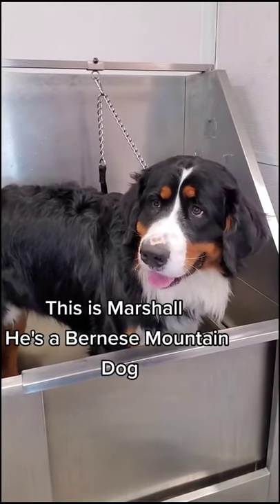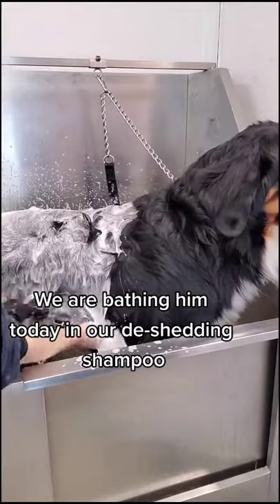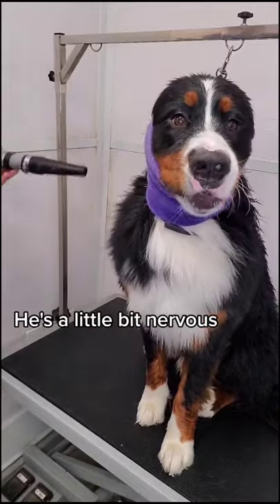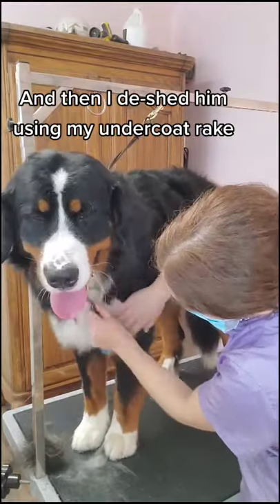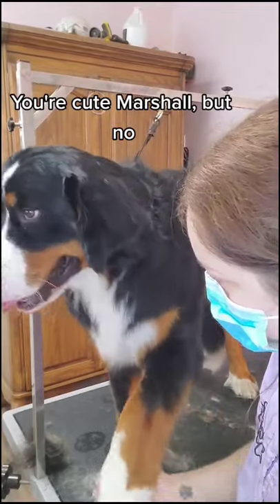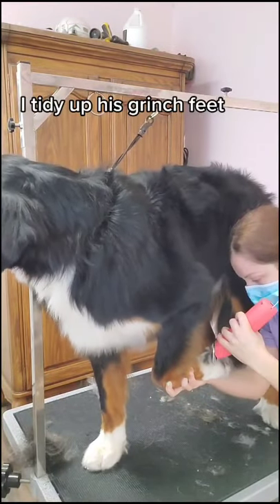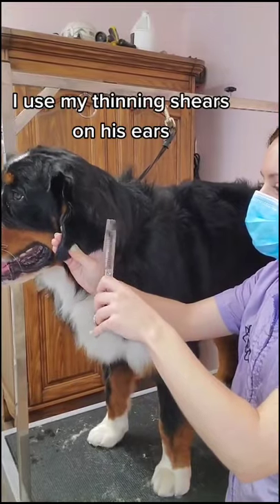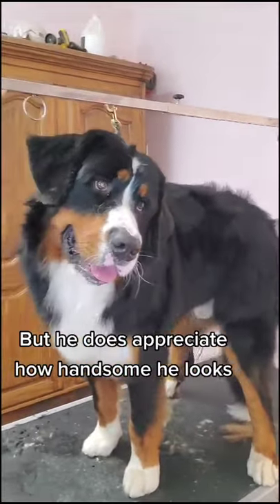Reply to @maudedaigle His nose looks like a heart